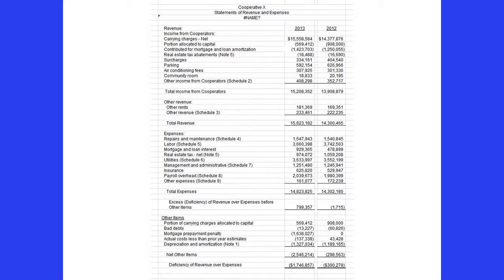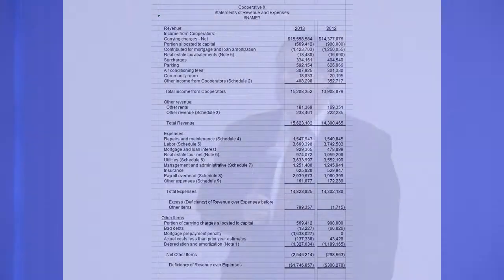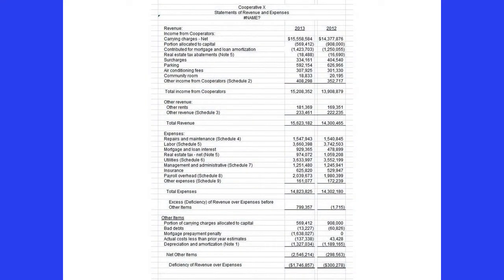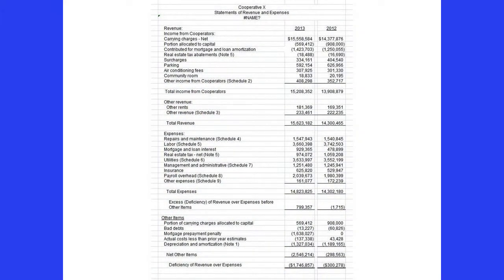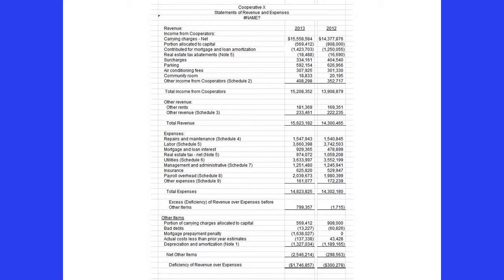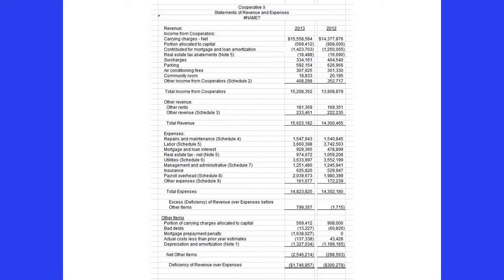Beer Astoria 03C